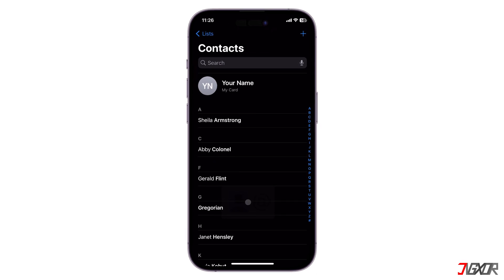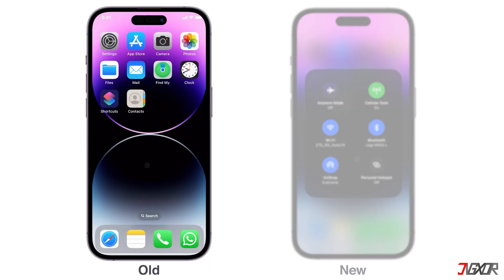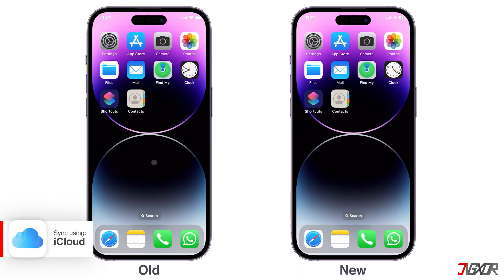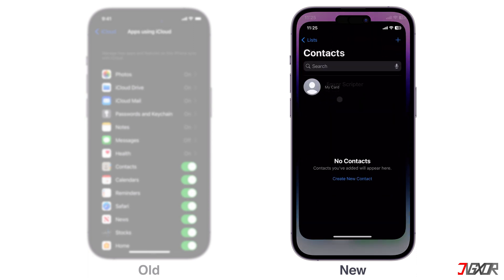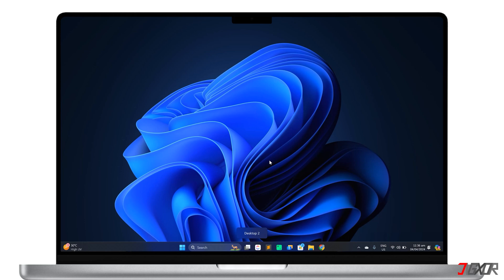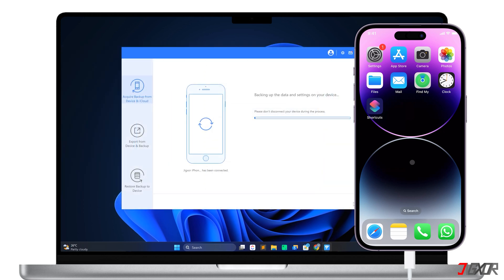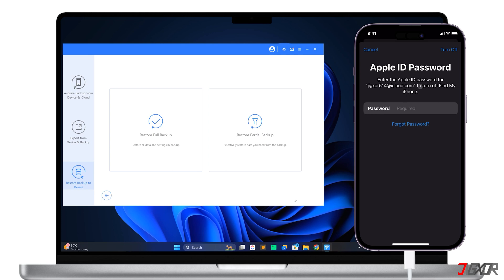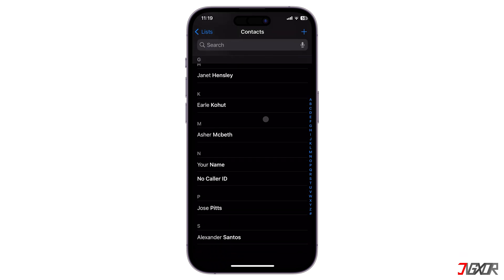How To Transfer Contacts From Old iPhone To New iPhone! [3 Best Ways]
Moving your contacts from an old iPhone to a new one can be done effortlessly using these three reliable methods: AirDrop, iCloud Sync, and a third-party tool like iMyFone iTransor. Whether you need a quick, on-the-spot transfer or a more thorough sync across devices, or even a robust solution for multiple types of data, these methods cover all scenarios to ensure your contacts transition smoothly. Yours Jigxor

Most important links:
* | Transfer Tool

Timestamps:
00:00 | Transfer via AirDrop
01:22 | iCloud Sync
02:24 | Install Third-party Tool

Video: 839